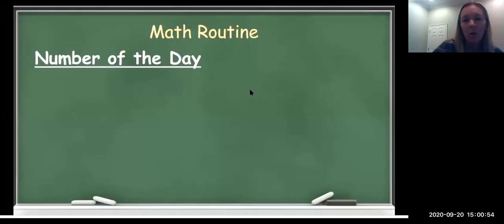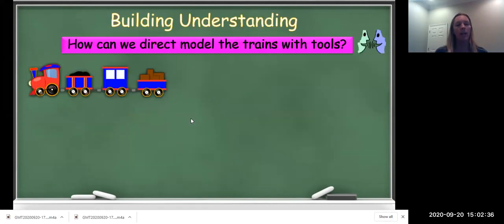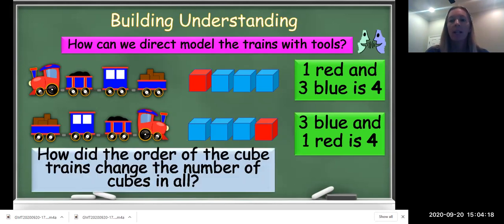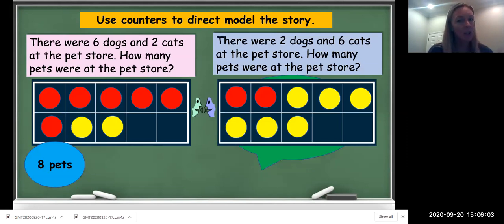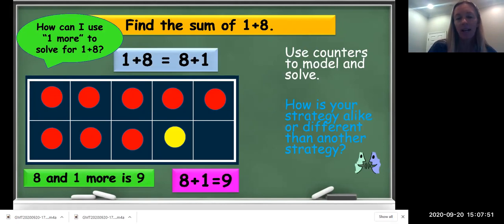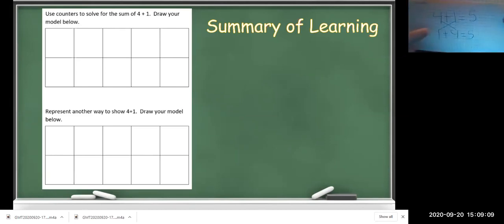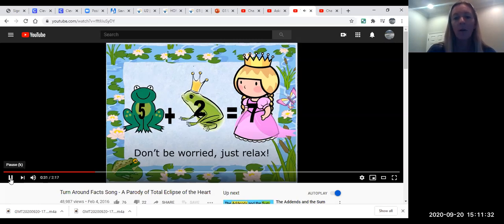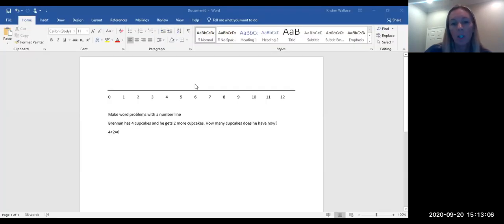9/23 math the number line word document came up but not dogs.